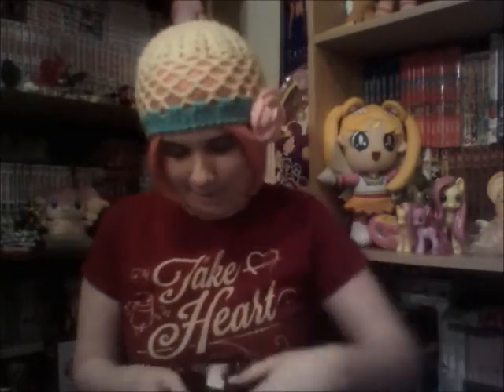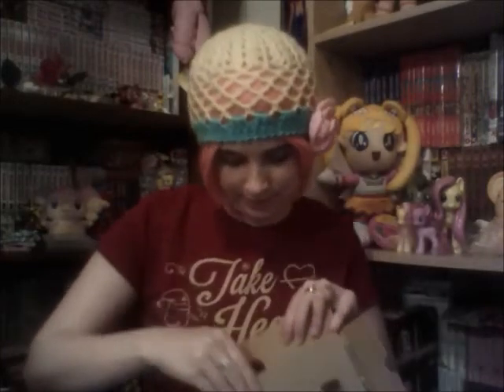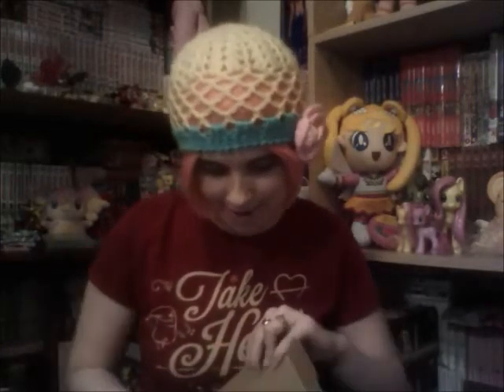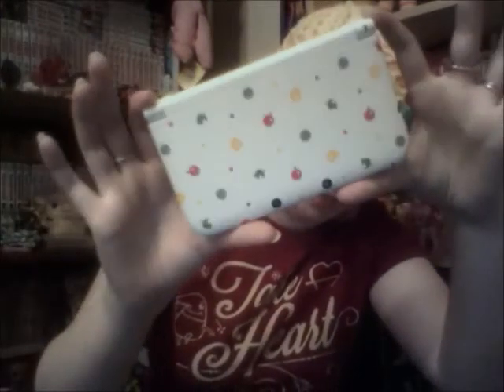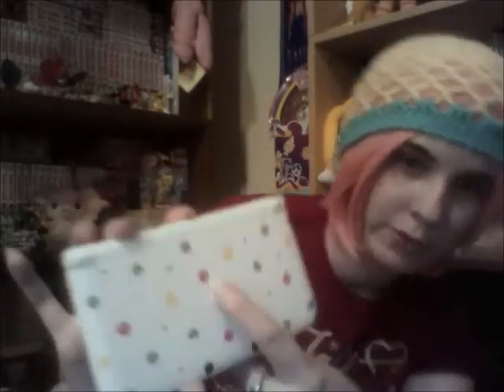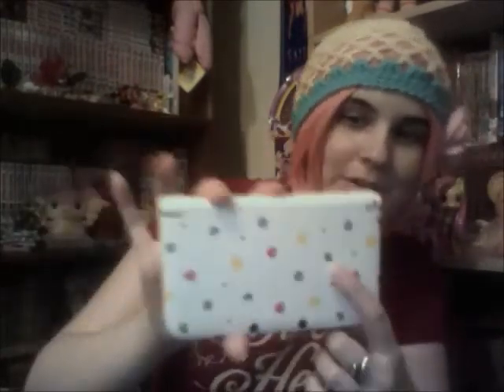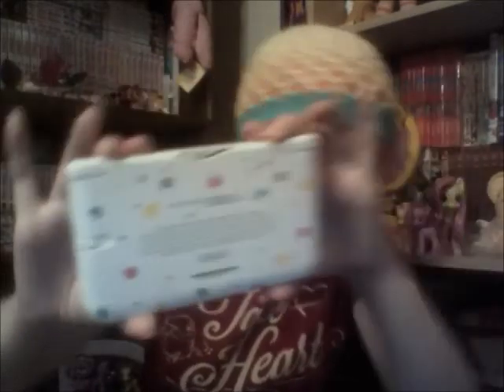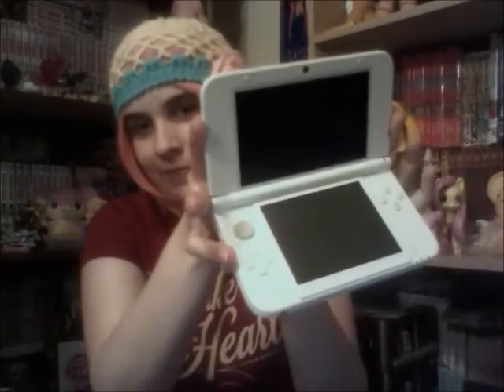Animal Crossing: New Leaf - Limted Edition 3DS XL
In this video I show you my brand new limited edition Animal Crossing: New Leaf 3DS XL! It features a special design on the front and back and also includes the game pre-installed for playing on-the-go! How cool is that? :D I'm extremely excited to have this and I'm definitely thankful to husband Alex for buying it for my birthday. (n_n)

Here's my friend code for anyone interested: 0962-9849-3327
Be sure to check out my Facebook page and Twitter for more during the week!